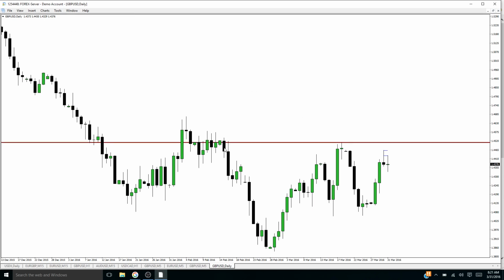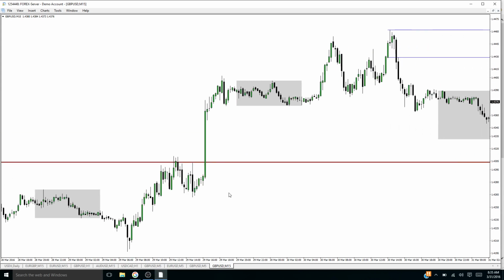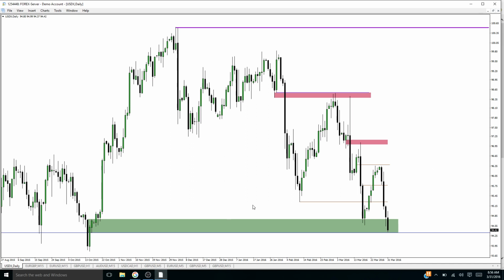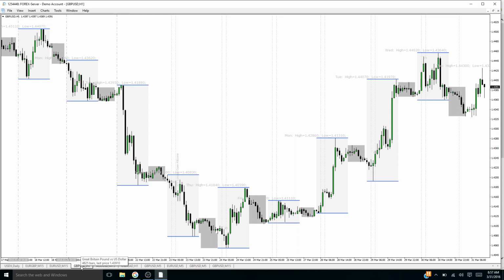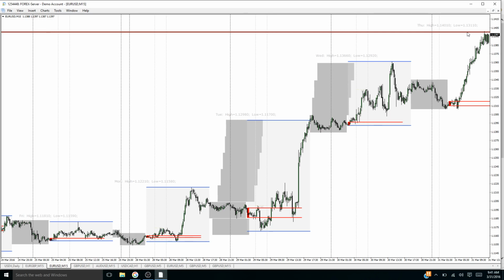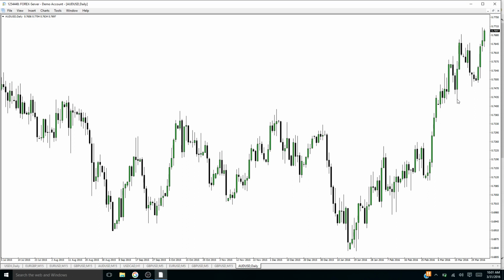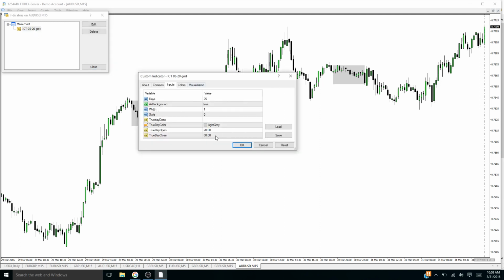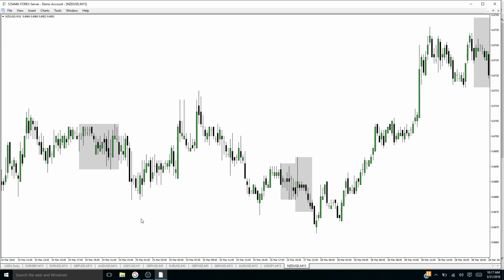Video 12 4 InnerCircleTrader 31